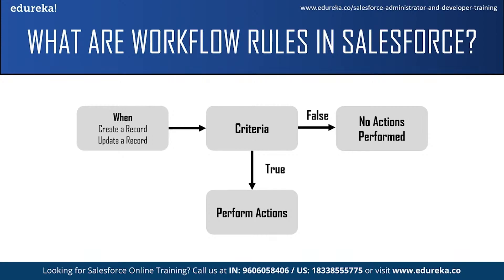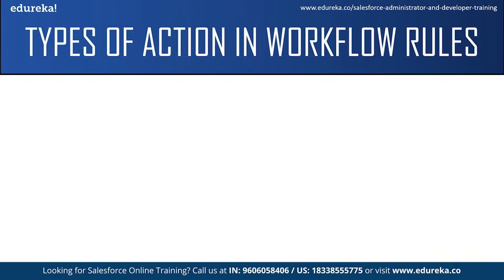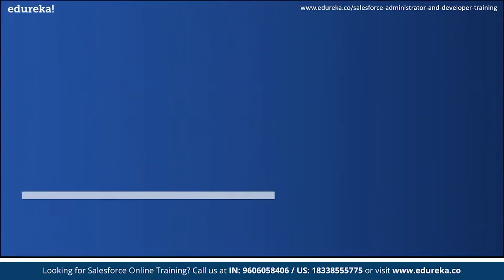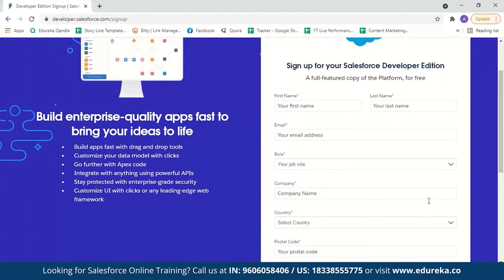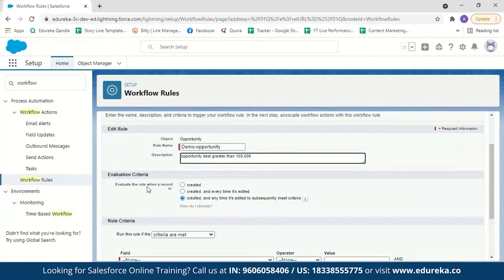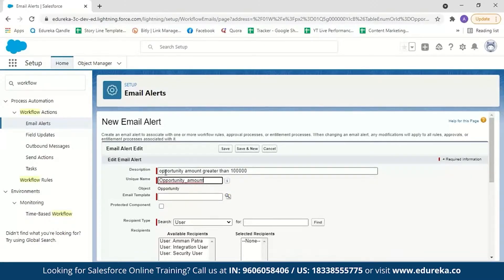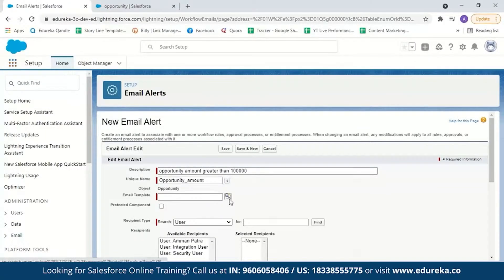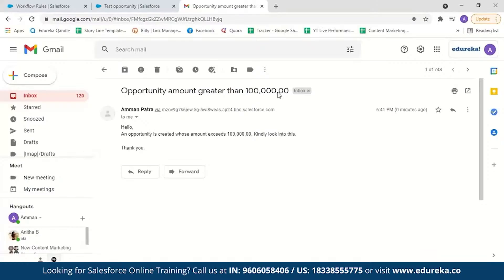Workflow in Salesforce | Salesforce Workflow Rules | Salesforce Training | Edureka Rewind - 7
This "Workflow in Salesforce" video by Edureka will help you understand what exactly is workflow in salesforce. It will also talk about the criteria and the various actions that can be automated using workflow in salesforce. Finally, we will then conclude the session with a demo, which will explain how to create a workflow rule in salesforce.
Topics Covere:
00:00 Introduction
00:27 Agenda
01:01 What are workflow rules
02:40 Types of action in workflow
05:36 Evaluation criteria for workflow
07:35 Usecases
10:04 Demo Create a workflow rule

VisualForce & Apex